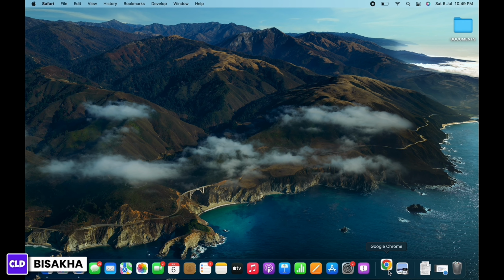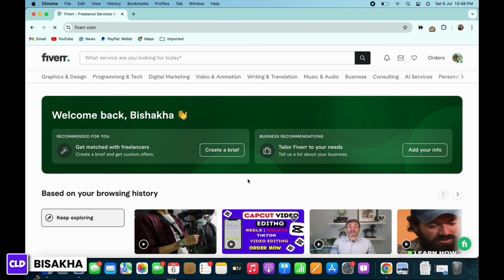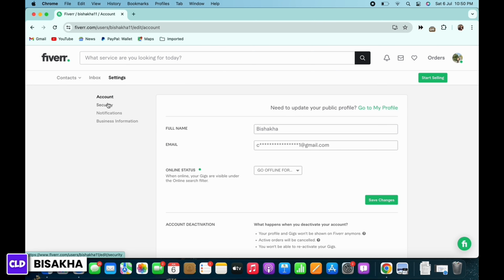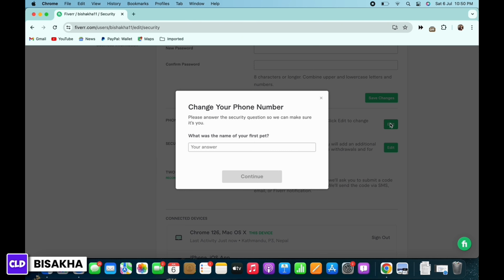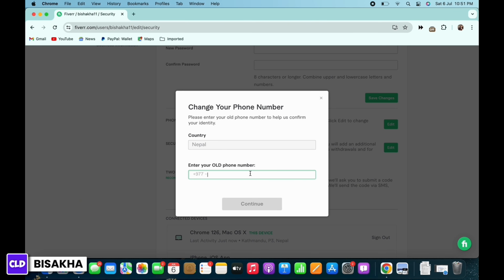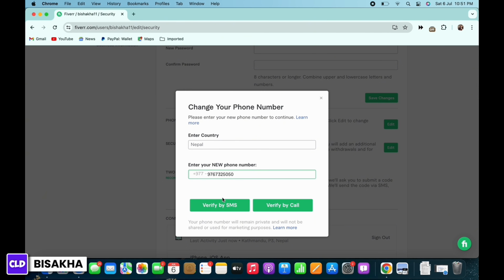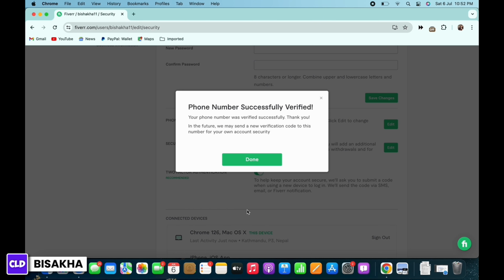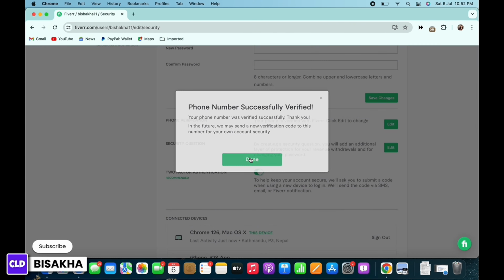Fiverr: How to Change Fiverr Account Phone Number | Reset Phone Number on Fiverr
Tutorial On Fiverr: How to Change Fiverr Account Phone Number | Reset Phone Number on Fiverr

Welcome to Create Login And Delete! In this video, we'll guide you through the process of changing your Fiverr account phone number in 2024. We'll also cover how to view your current Fiverr phone number and provide steps to reset your phone number on Fiverr.

📝 **Topics Covered:**

- How do I see my Fiverr phone number?: Detailed guidance on how to locate and view your current phone number associated with your Fiverr account.

- Reset Phone Number on Fiverr: Tips and tricks for resetting your phone number on Fiverr, covering common issues and solutions.

0:00 - Introduction
0:05 - How to Change Fiverr Account Phone Number 2024
0:15 - How do I see my Fiverr phone number?
0:25 - Reset Phone Number on Fiverr

💬 Have you encountered issues while trying to change or reset your phone number on Fiverr? What solutions worked for you? Share your experiences or ask for help in the comments section below!